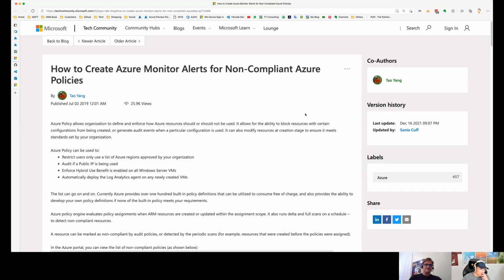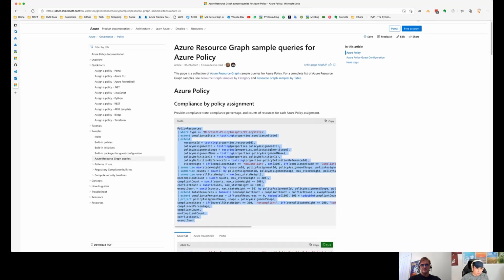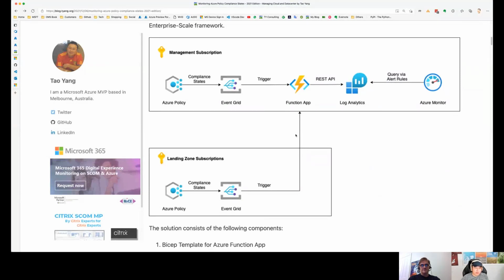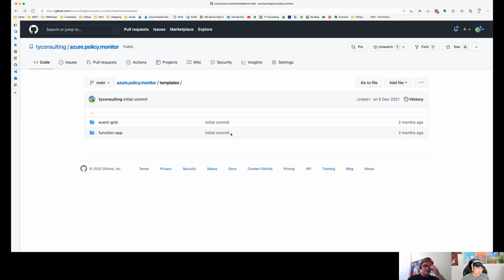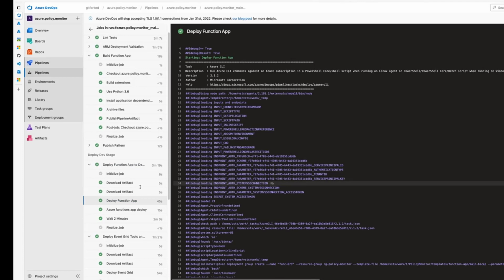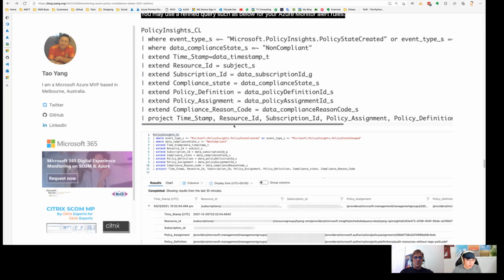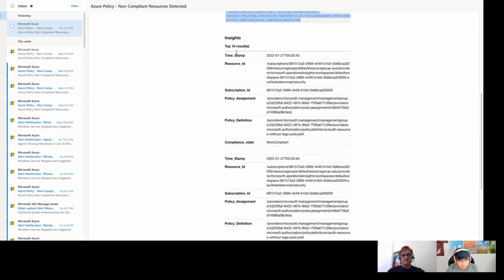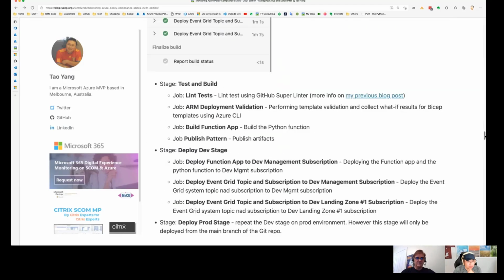Monitoring Azure Policy compliance states using Azure Monitor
Learn how to use Event Grid and Azure functions to monitor the Azure Policy compliance states and send states to Azure Monitor. This is a complete solution with Source code and pipeline included.

Speakers: Tao Yang @MrTaoYang
Mentor:  Jorge Arteiro @jorgearteiro